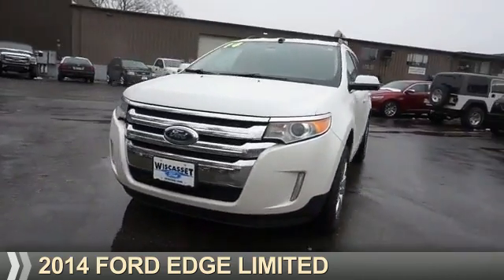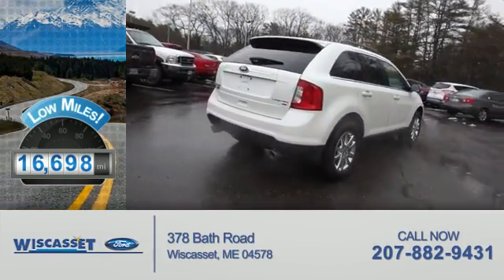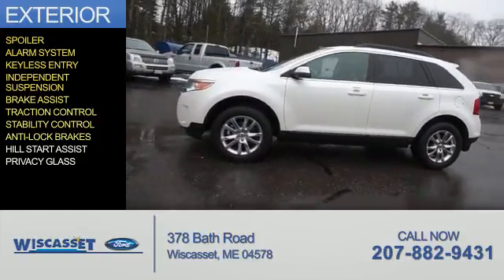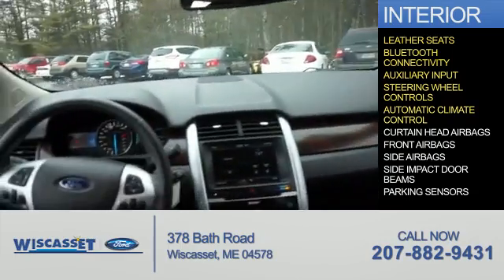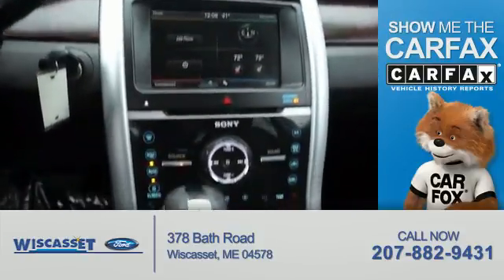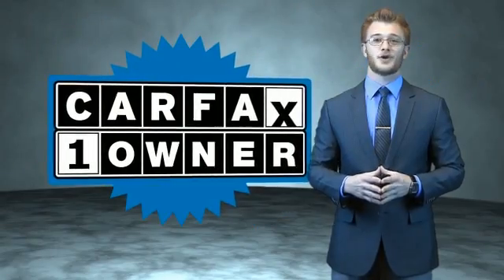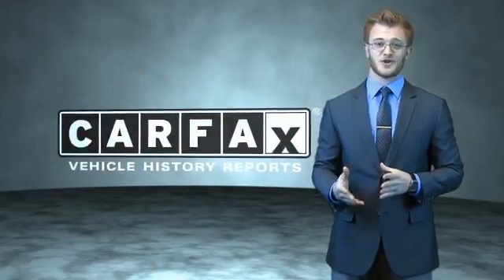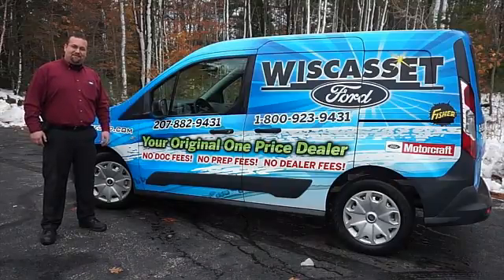2014 Ford Edge A4213 - Wiscasset ME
Year: 2014
Make: Ford
Model: Edge
Trim: Limited
Engine: 3.5 liter 6 cylinder AWD
Transmission: Shiftable Automatic
Color: Off White
Mileage: 16698
Address:
378 Bath RoadWiscasset, ME 04578
VIN:2FMDK4KC9EBA84606